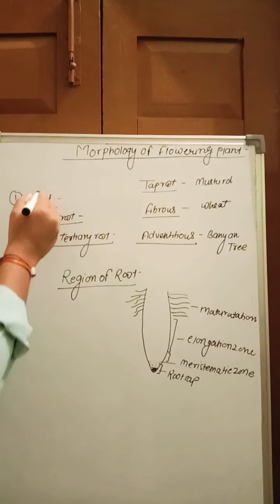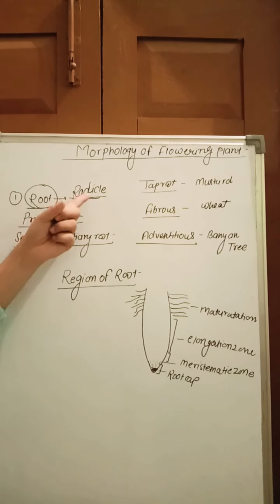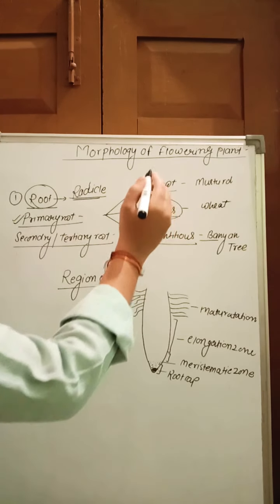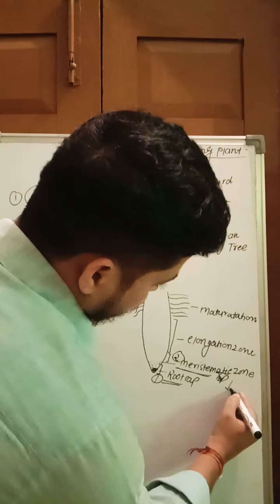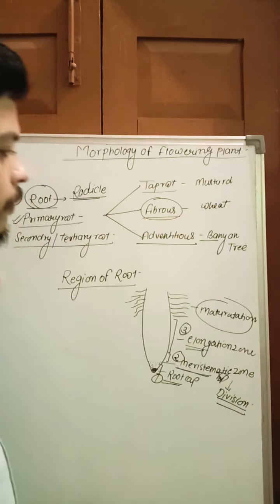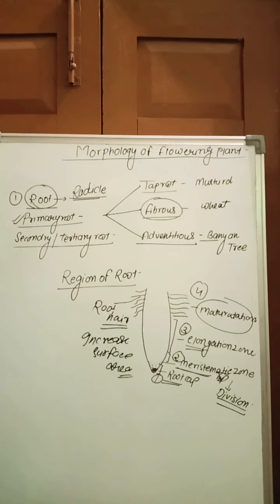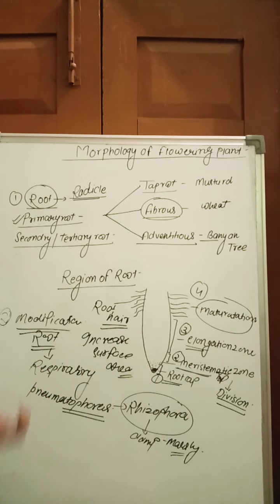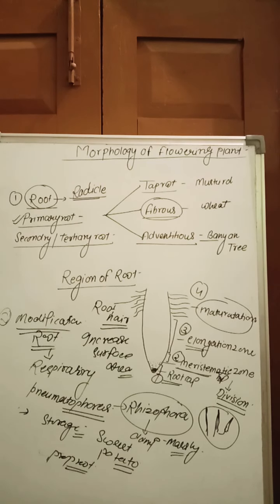Morphology of flowering plants lecture 1(11)